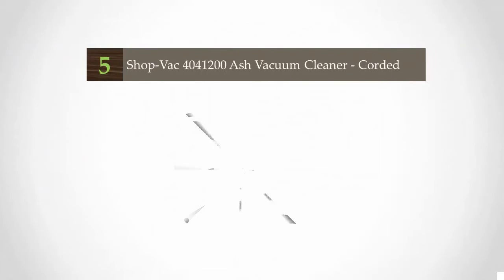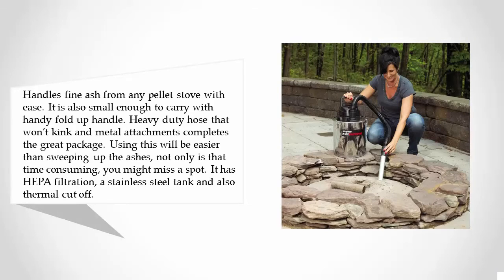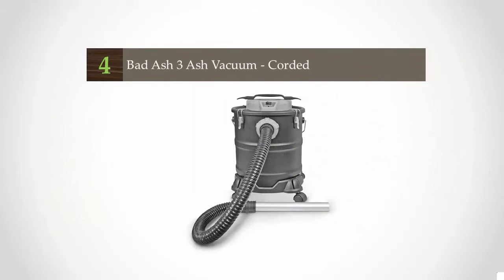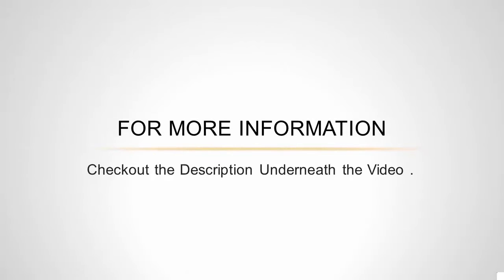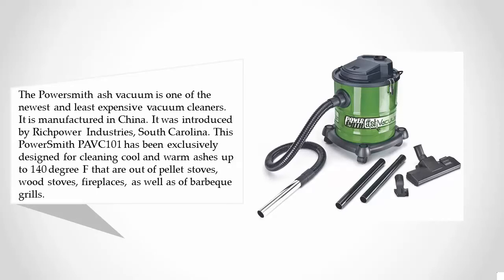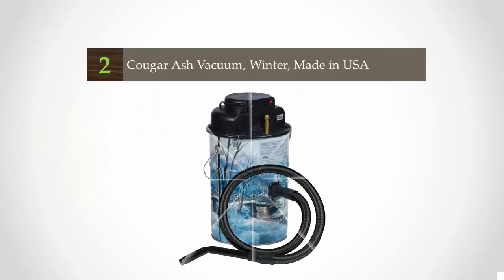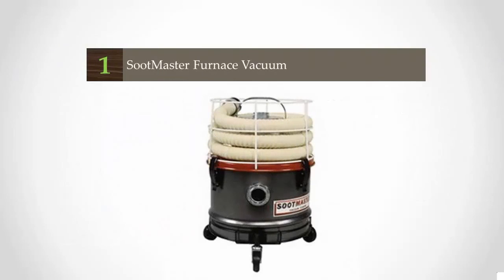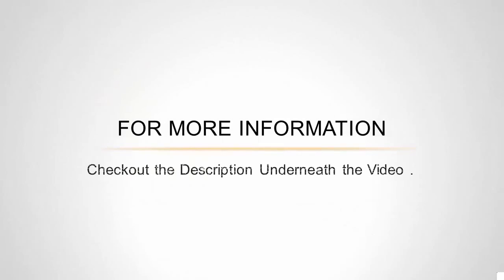Top 5 Best Ash Vacuums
Here is the list Best Ash Vacuums that we reviewed in this video...

1. SootMaster Furnace Vacuum

2. Cougar Ash Vacuum, Winter, Made in USA

3. PowerSmith PAVC101 10 Amp Ash Vacuum

4. Bad Ash 3 Ash Vacuum - Corded

5. Shop-Vac 4041200 Ash Vacuum Cleaner - Corded